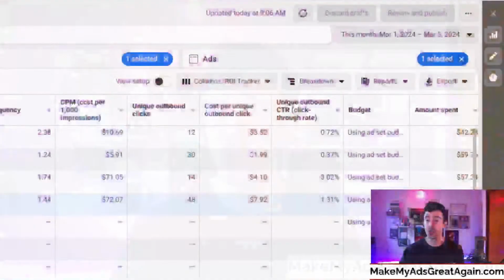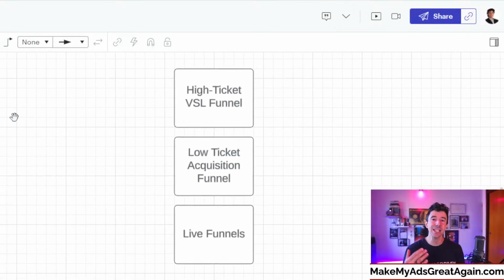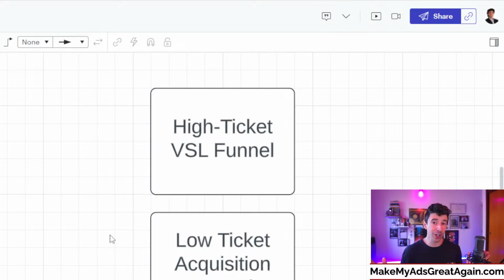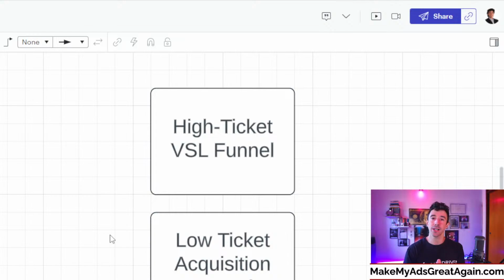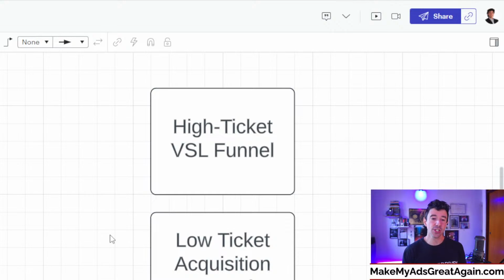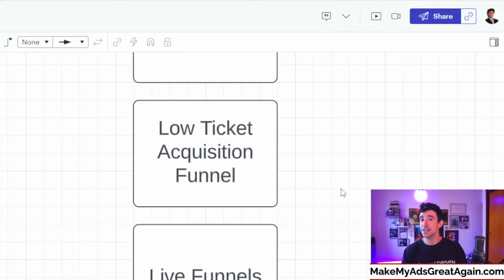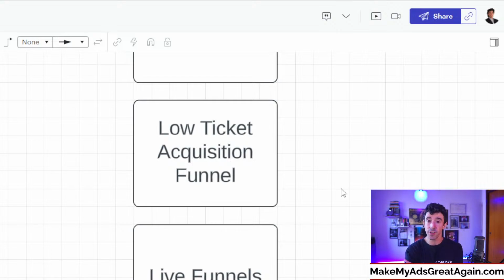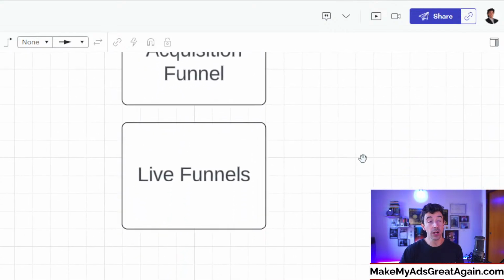How To Make Better Meta Ad Decisions With Time Windows And Scale Your Ads - MakeMyAdsGreatAgain.com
Here's how to use the different time-views in Meta Ads to make better ad decisions.

➡️ Download our free guide "7 Steps To Make Your Ads Work Better"
➡️ Want to partner up with my team to scale?